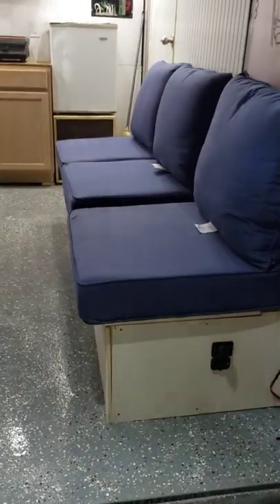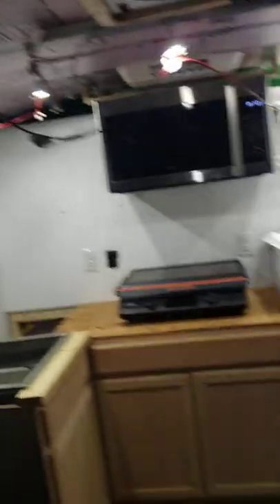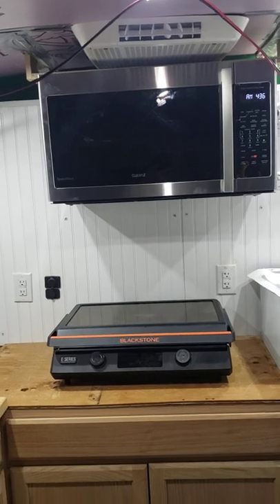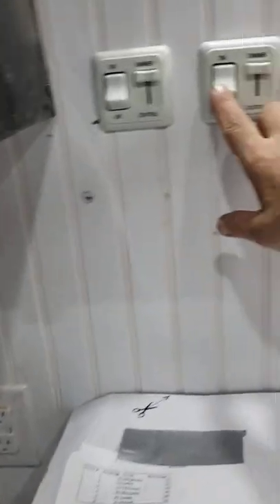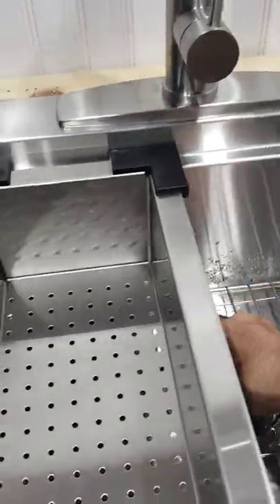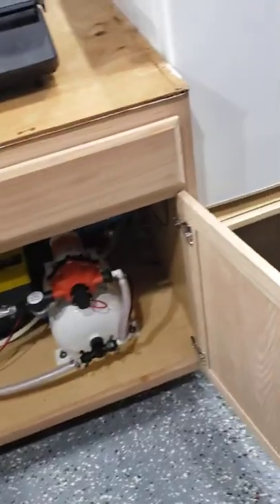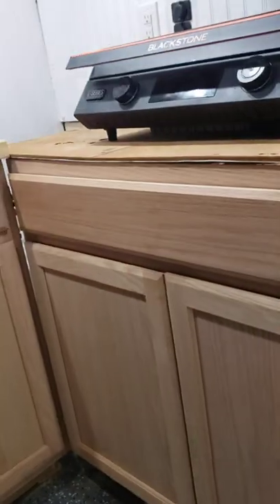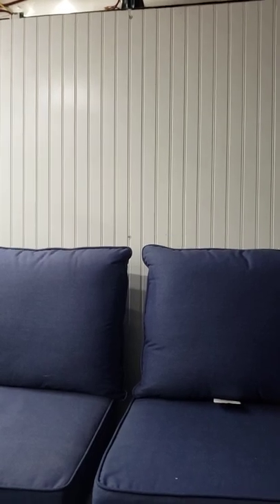Trailer Chronicle 8 - Plumbing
Fresh water system is plumbed in. Microwave/Convection Oven/Air Fryer is mounted and wired. Blackstone 22" electric griddle installed. AC/Heat Pump operational again. More 12 volt and 120 volt AC circuits wired in. I just passed 150 feet of 12 guage DC wired used in the trailer and I still have 5 more circuits to run.